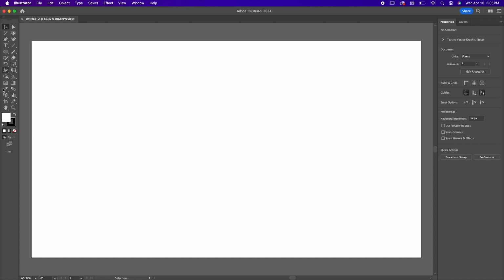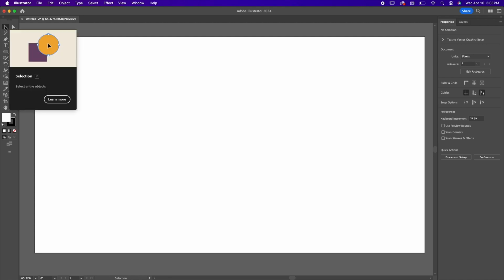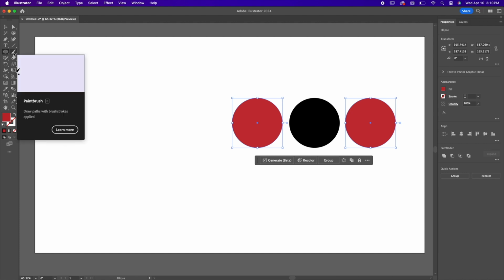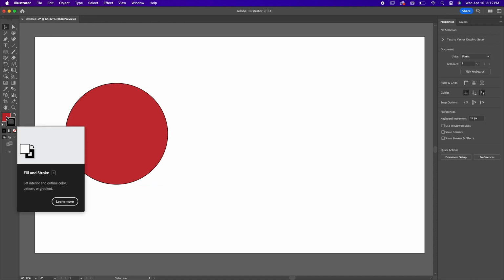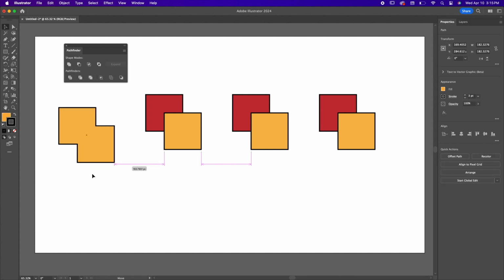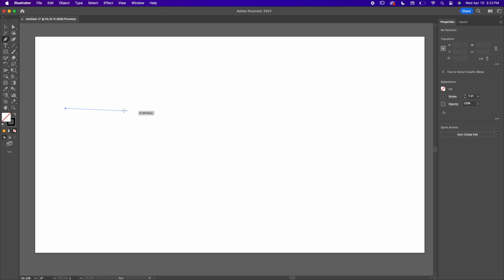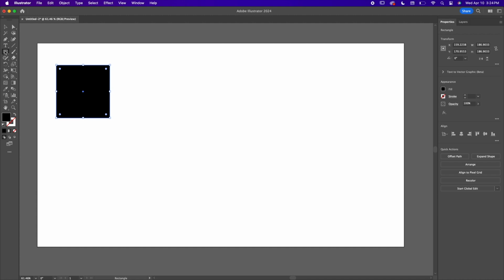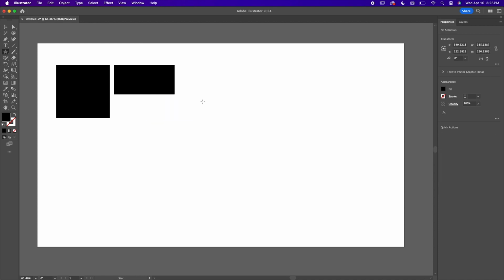Adobe Illustrator for Beginners: The Basics of Illustrator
Learn about the basic tools and layout of Adobe Illustrator! We will be touching on the layout of the program, artboards, as well as the tools for beginners.

Learn more about:
- The Pen Tool
- The Pathfinder Tool
- The Shape Tool

All in Adobe Illustrator for beginners!